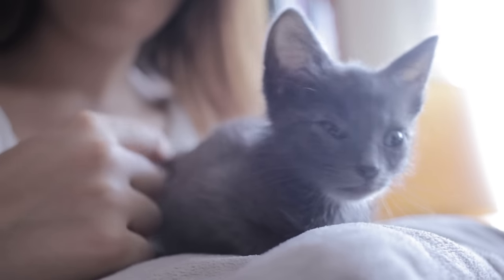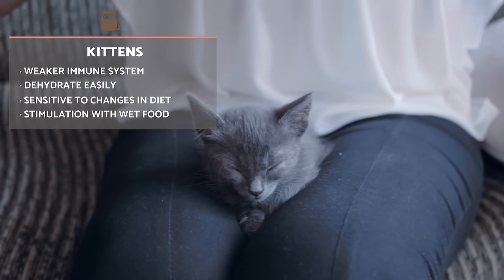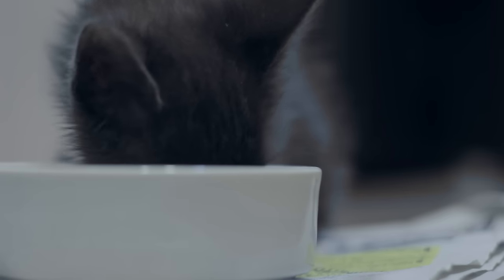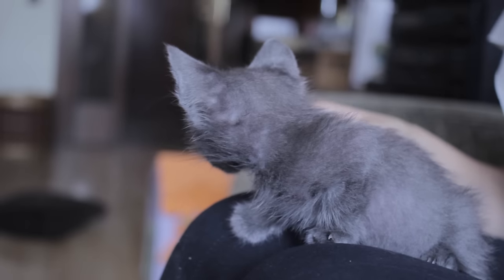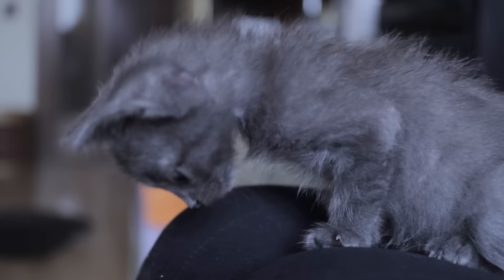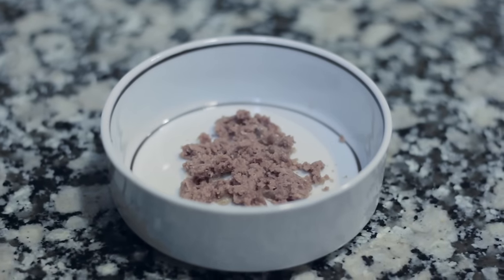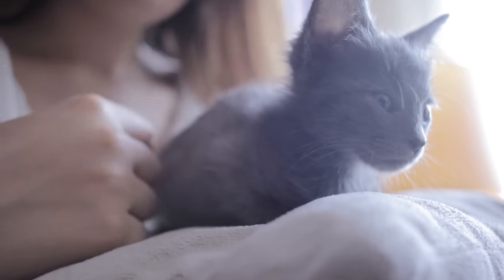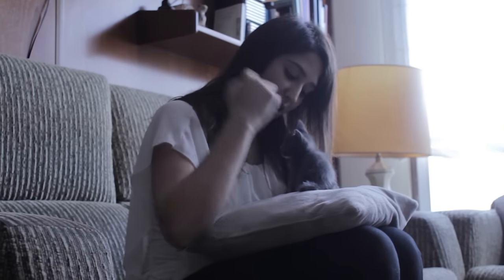Why is My Kitten Not Eating? - How to Stimulate Appetite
The location fo their food, hairballs or even the heat might result in your cat losing their appetite. If you ask yourself ‘why is my kitten not eating?’, then you will want to find ways to stimulate their appetite. In this video, we do just that. However, it is very important to know that a cat not eating might be a worrying symptom of an underlying disease. If your cat is a kitten, they are even more vulnerable and not eating can be potentially fatal. This AnimalWised video shows you how to identify the cat's reason for not eating and what we can do to help them take it back up again. If you have any doubts or your cat hasn't eaten for 24 hours, you will need to take them to the veterinarian for an examination.